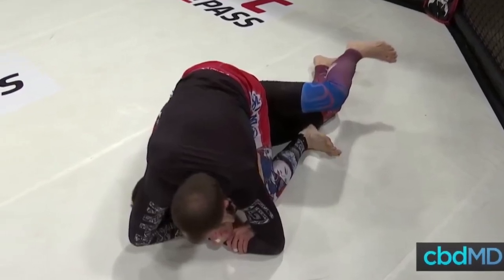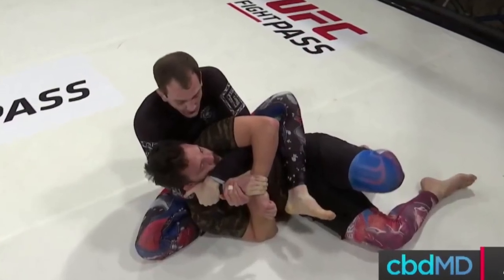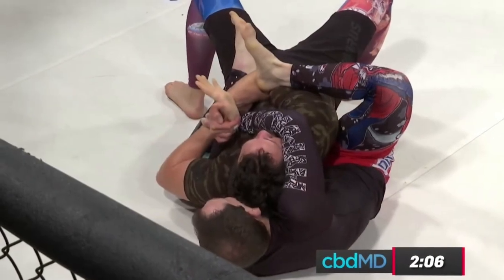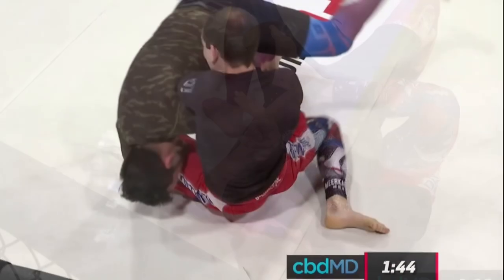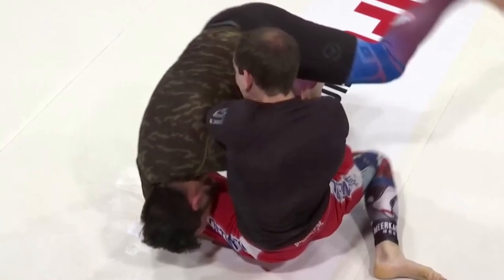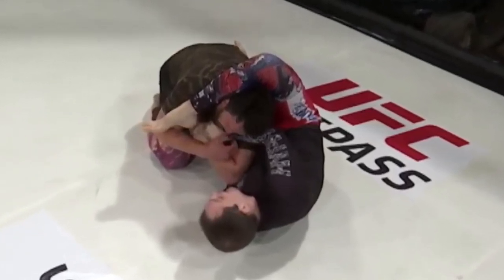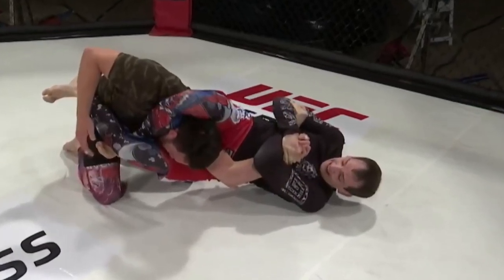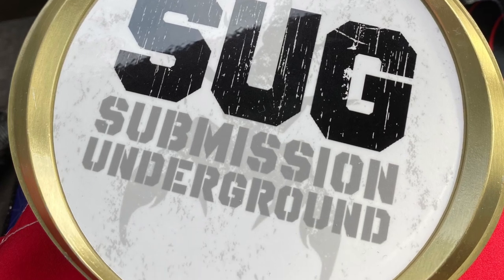Submission Underground Recap Egli vs. Ellenberger